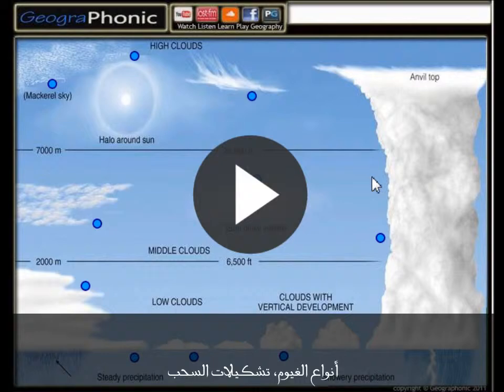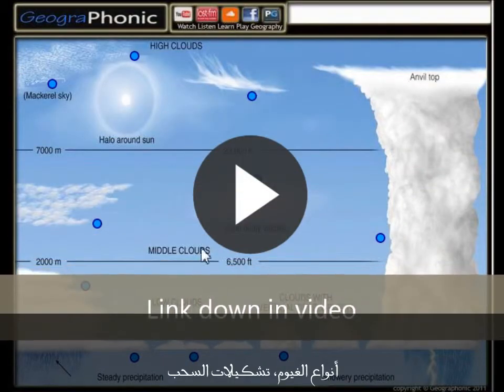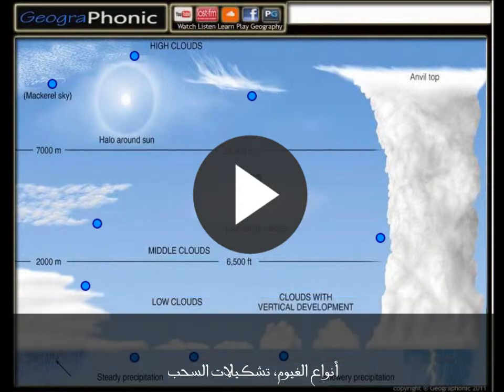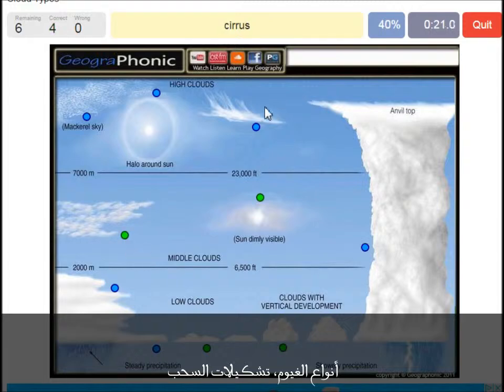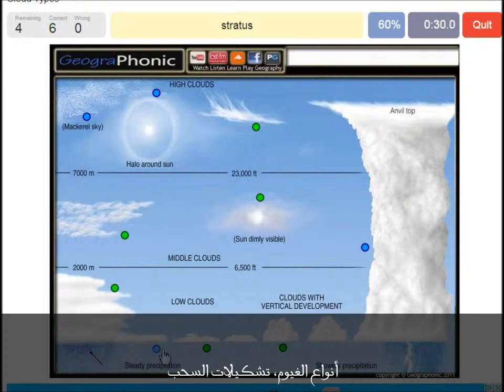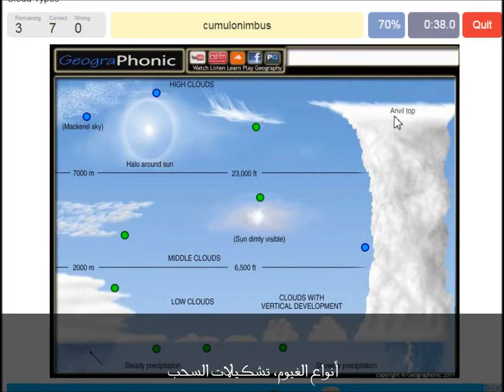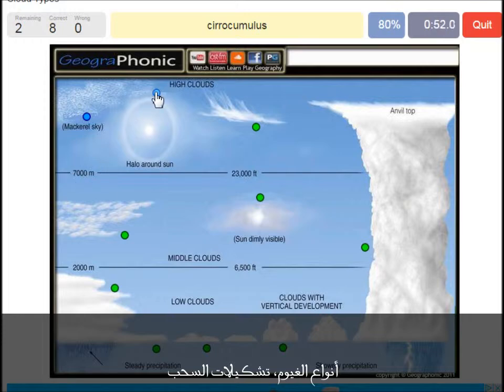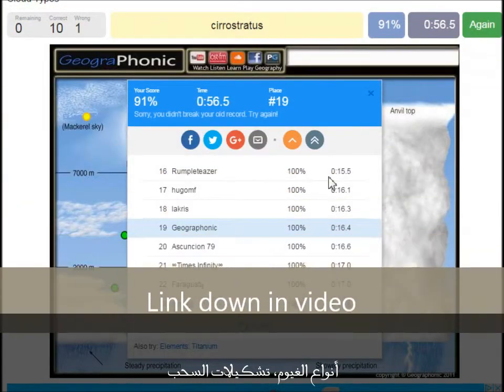أنواع الغيوم، تشكيلات السحب المشتركة، الذوابة، ستراتوس، قزع، طبقية مزنية، السحاب الاسود